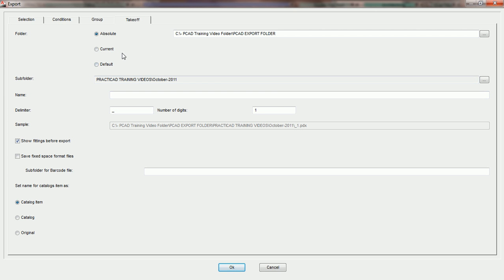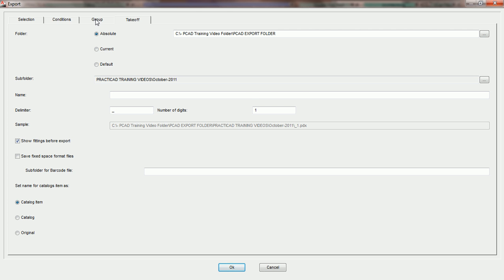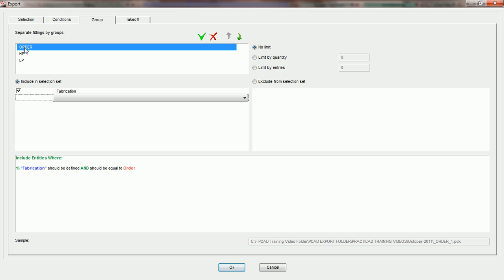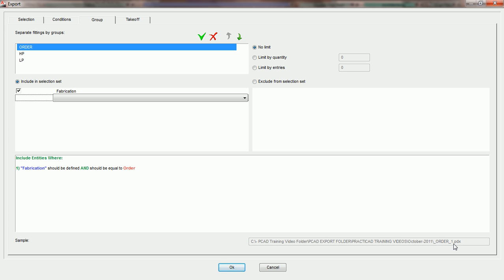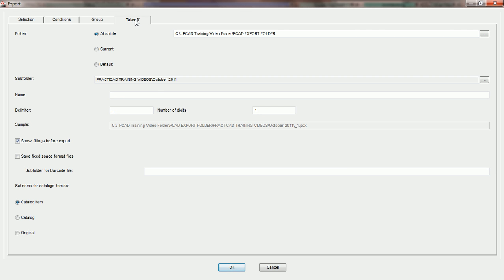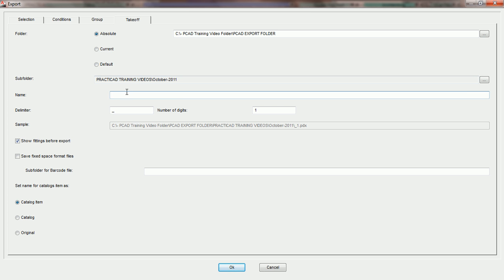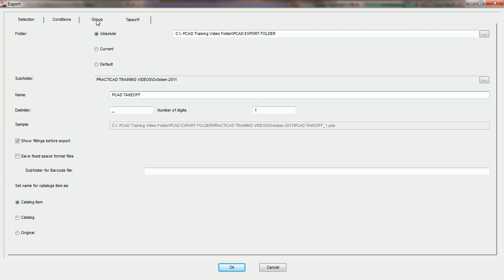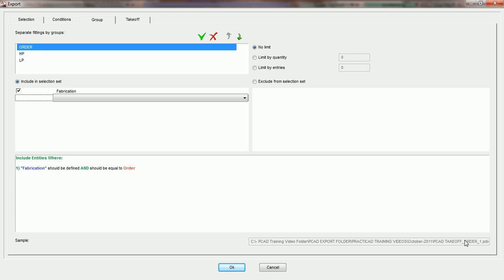08 086 Name Part 6